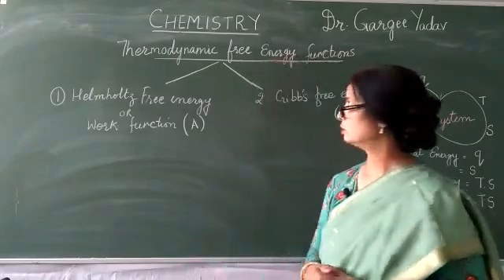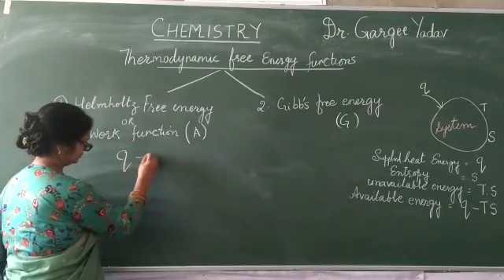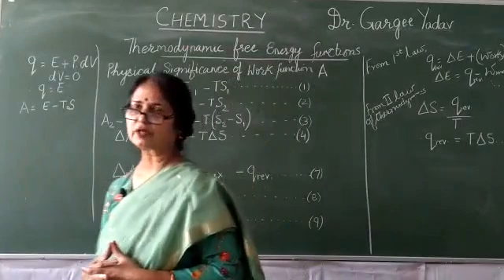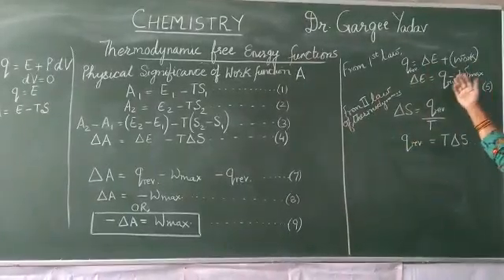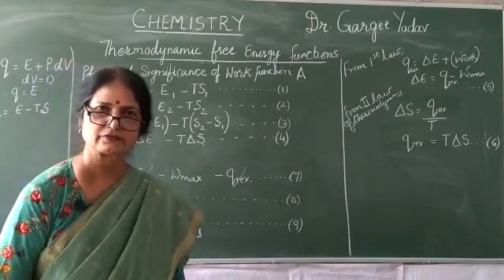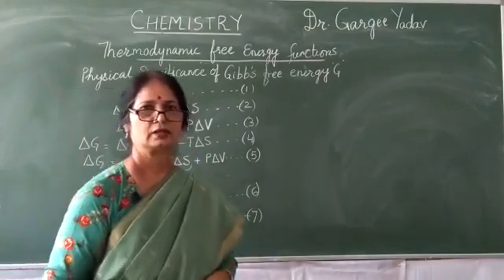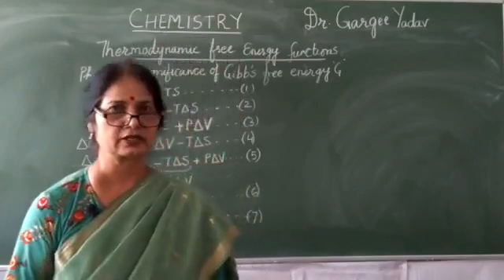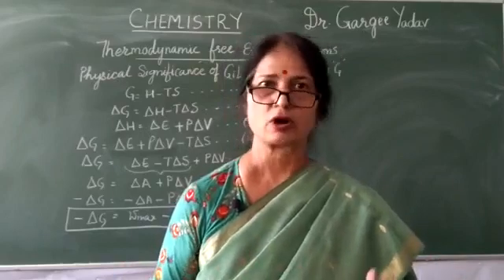Thermodynamics:Free Energy By, Dr.Gargee Yadav, S.N.Sen B.V.P.G.College,Kanpur (Dept of Chemistry)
Helmholtz free energy, Gibb's free energy and their Physical Significance